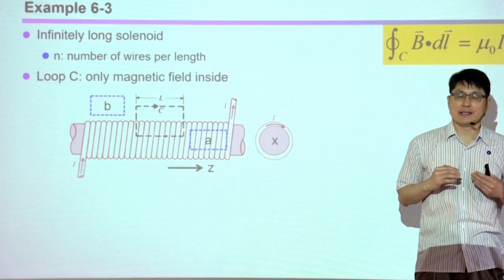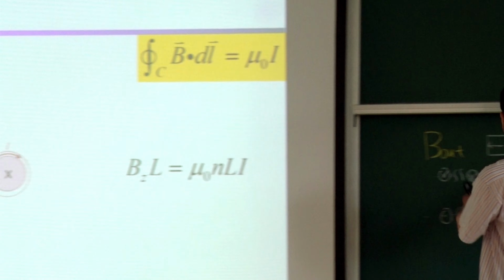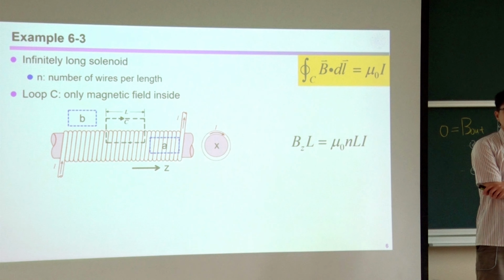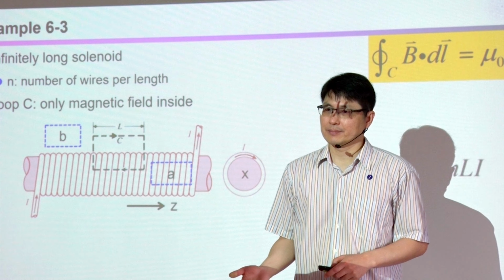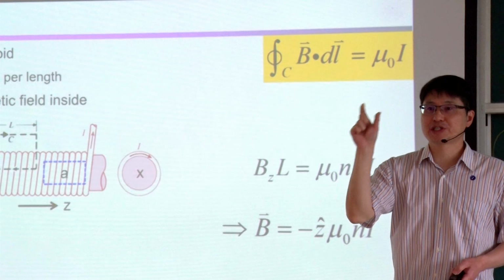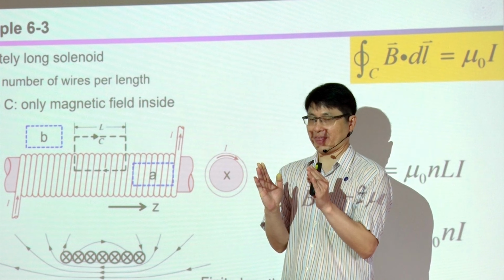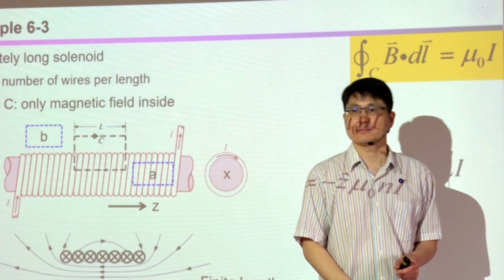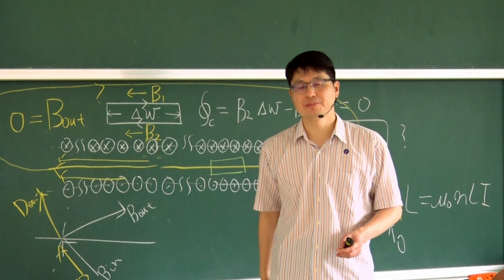10820黃承彬教授電磁學:第19B Lesson 6: Static magnetic fields 1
EL19_B
Lesson 6: Static magnetic fields 1
Example 6-3
Discuss situation of magnetic field outside